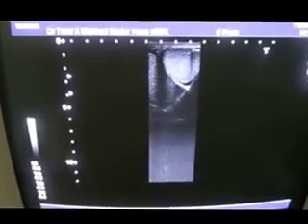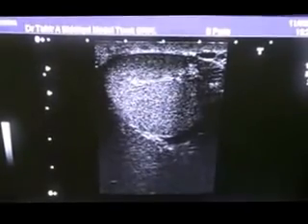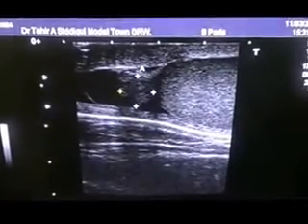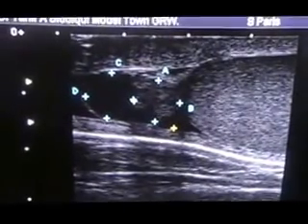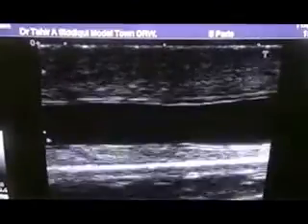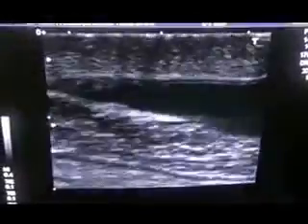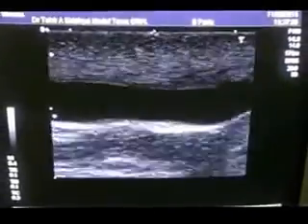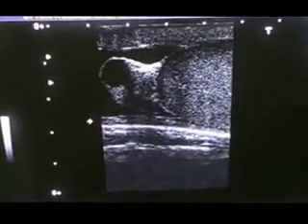SPERMATOCELE vs EPIDIDIMAL CYST